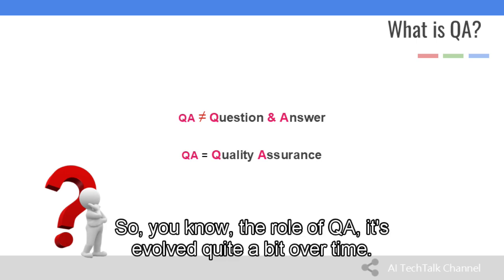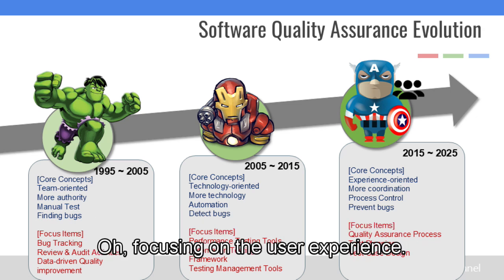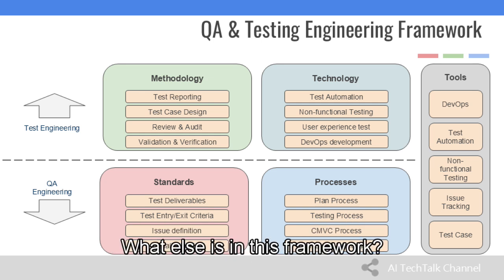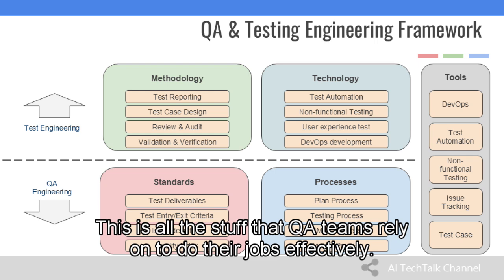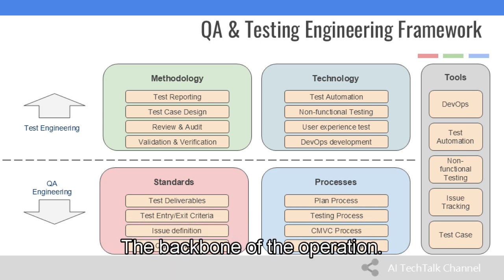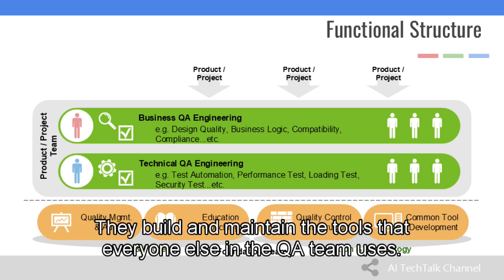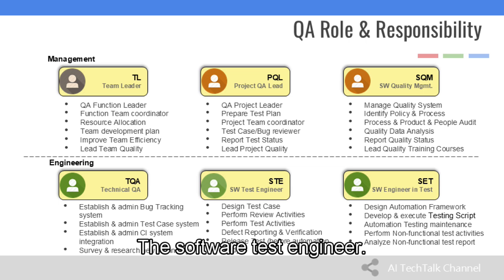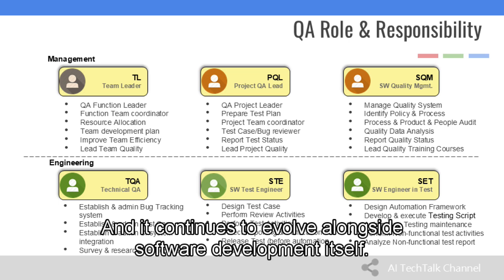The Evolution of Software Quality Assurance: Trends and Key Concepts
In this video, we delve into the fascinating world of Software Quality Assurance (QA) and its evolution over the years. We explore the key concepts that define QA, moving from a focus on manual testing and bug detection to more technology-driven automation and ultimately a team-oriented approach emphasizing process control and bug prevention.
We'll walk you through the QA & Testing Engineering Framework, highlighting the crucial elements of processes, technology, methodology, and standards in ensuring software quality. Discover the various functional structures within a QA organization, including Technical and Business QA Engineering, and how they support product and project teams.
Furthermore, we'll break down the different QA roles and responsibilities, from the Project QA Lead (PQL) and Team Leader (TL) to the Technical QA (TQA), SW Test Engineer (STE), SW Quality Management (SQM), and SW Engineer in Test (SET). Understand how each role contributes to building high-quality software through activities like test planning, test case design, review and audit, test automation, performance testing, non-functional testing, and quality management.
Whether you're new to software development, an aspiring QA professional, or simply curious about how software quality is ensured, this video provides a comprehensive overview of modern QA practices and future trends.